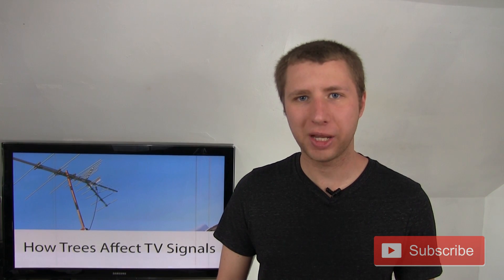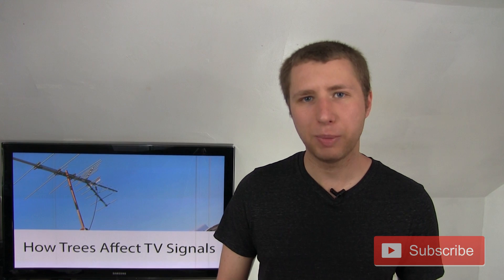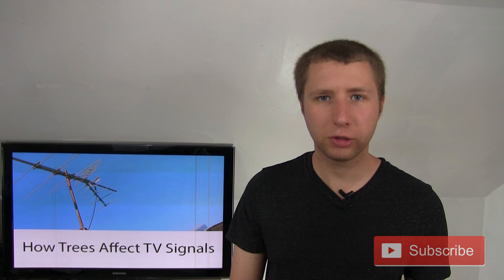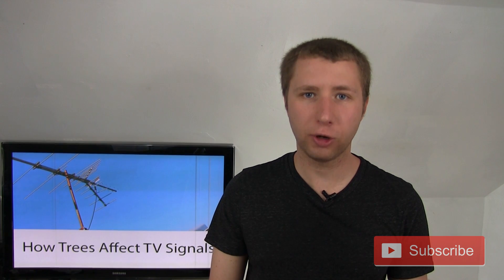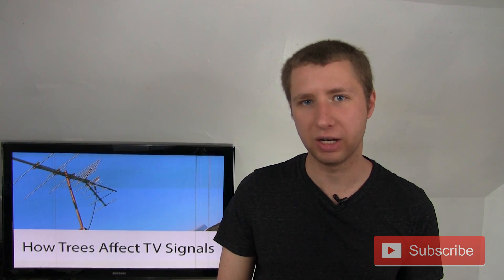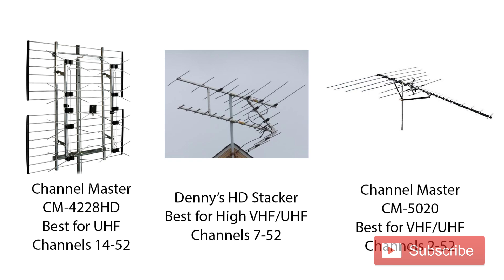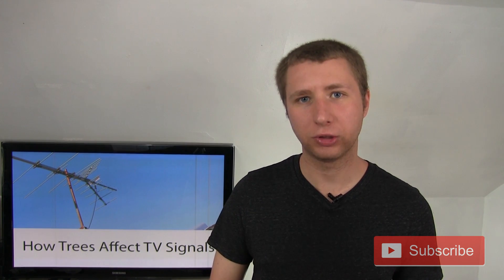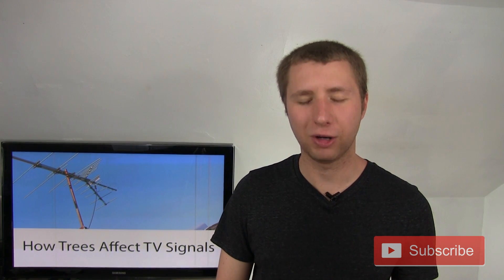How Trees Affect OTA TV Signals from Antennas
This video highlights how trees can interfere with weak TV signals and how to improve your signal to prevent dropouts in windy weather.